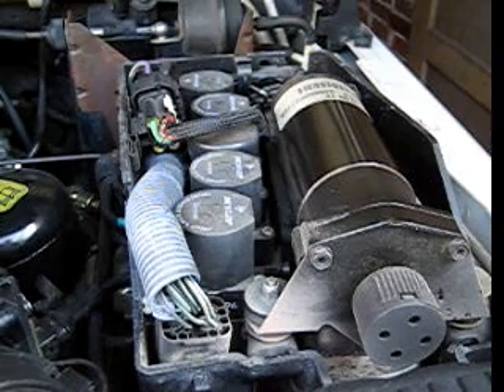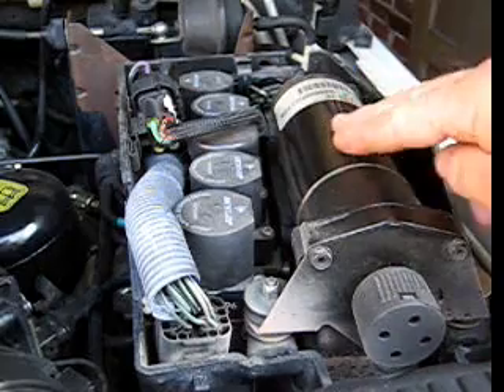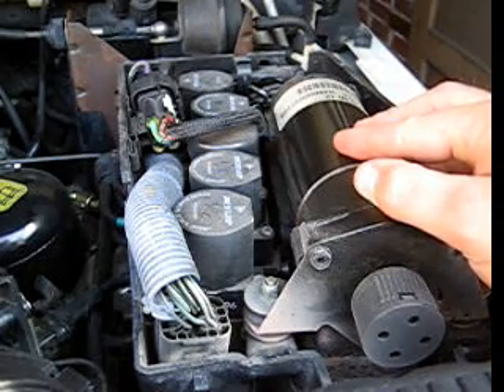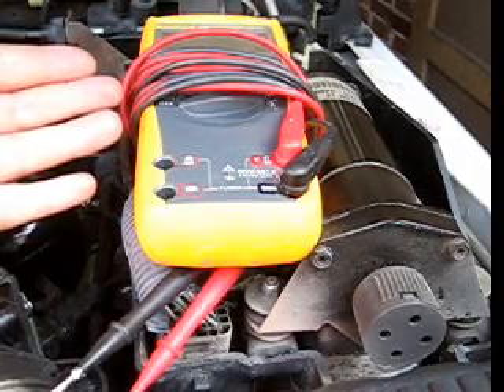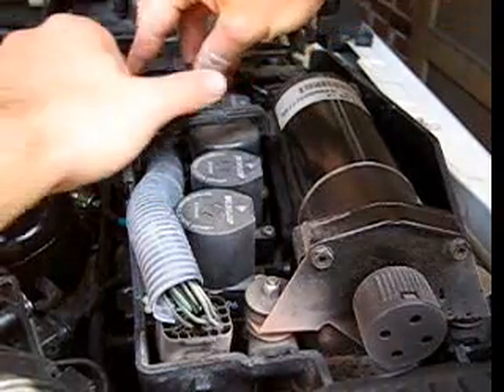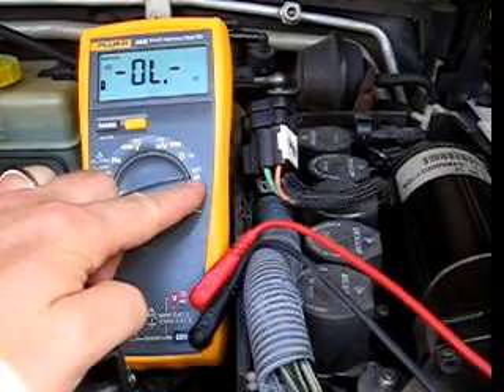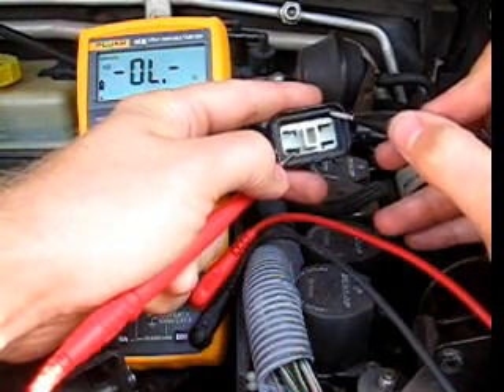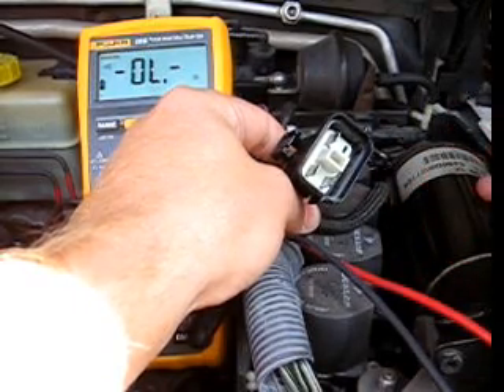Range Rover EAS - Compressor Overheat Sensor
Testing the EAS Compressor Overheat Sensor.